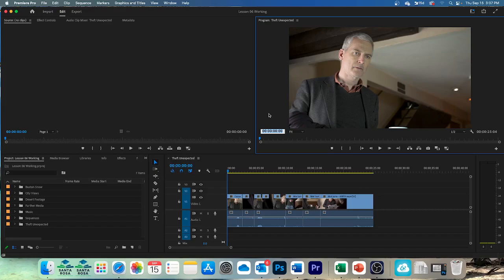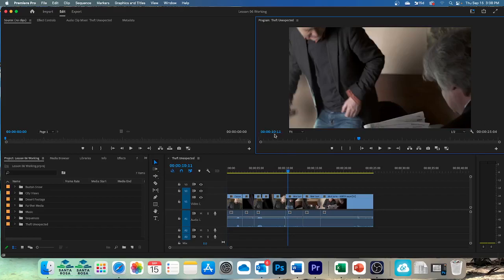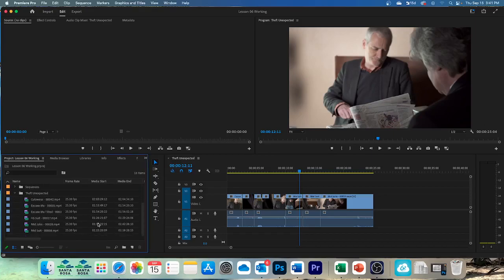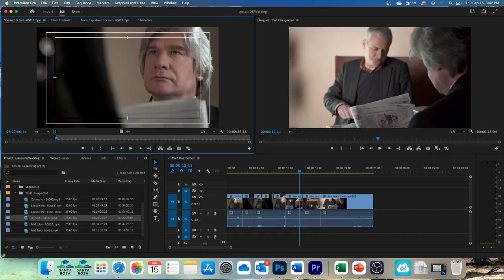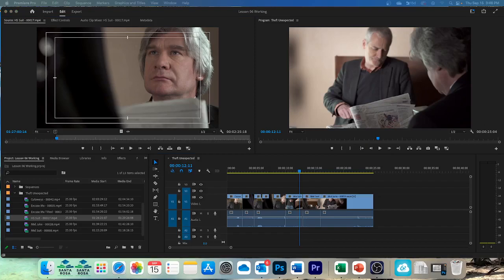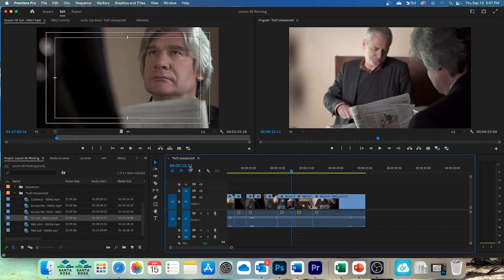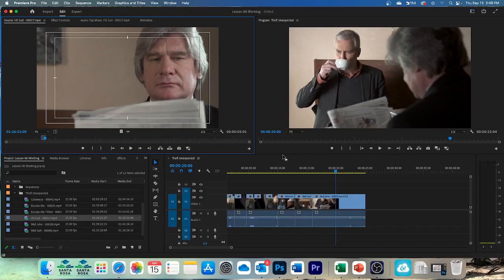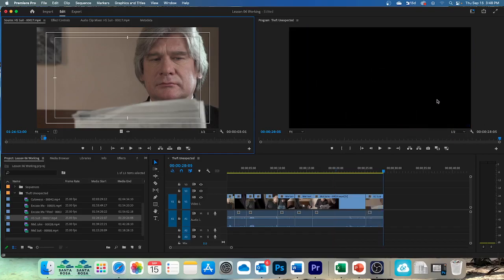Lesson 6a Working With Clips and Markers